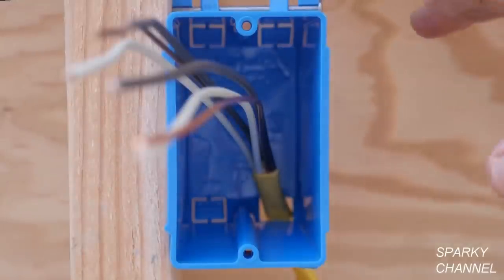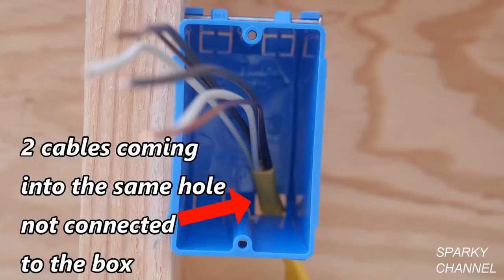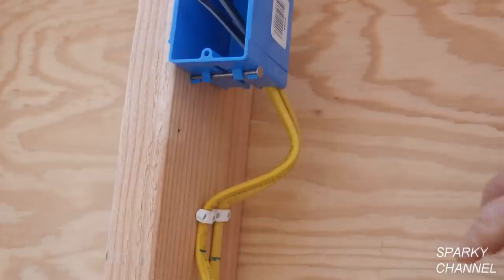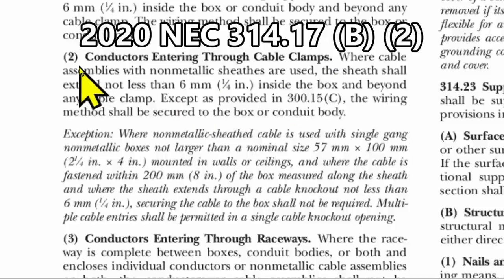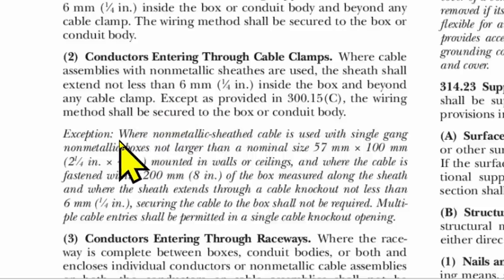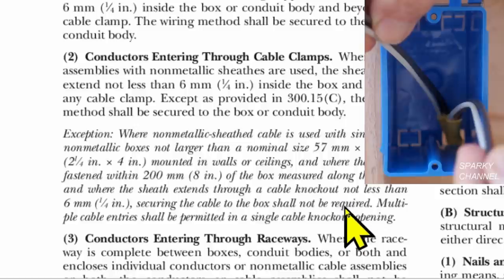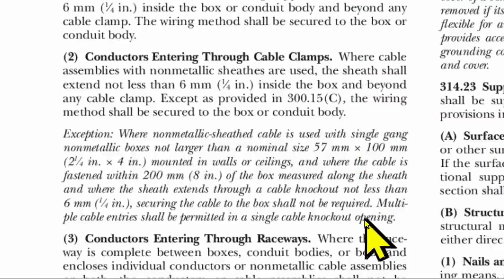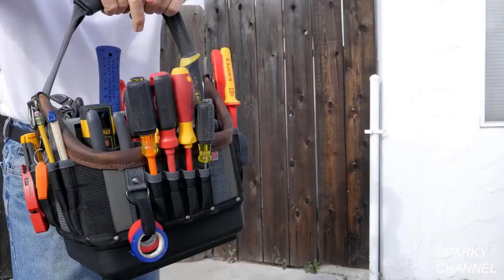Is this to Code for 2020 NEC? (314.17 Conductors Entering Through Cable Clamps)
DEWALT DCK278C2 ATOMIC 20-Volt MAX Lithium-Ion Brushless Cordless Compact Drill/Impact Combo Kit: Amazon

Ideal 35-9305 Insulated Screwdriver Kit, 2 Piece: Amazon

Klein Tools 33532-INS Electrical Insulated Screwdriver Set of 2, 4-Inch Phillips andCabinet Set, Made in USA: Amazon

Klein Tools NCVT-3 Non-Contact Voltage Tester with Flashlight - - Amazon.com

Tapping Tool, 6-in-1, Cushion Grip Klein Tools 626: Amazon

Wiha 38051 Insulated Pop-Up Insert Bit Holder Screwdriver - SL/PH/SQ/TX: Amazon

OLFA 1075449 XA-1 9mm Fiberglass Rubber Grip Utility Knife: Amazon

OLFA UltraSharp Black Snap-Off Heavy-Duty Blade 18MM for LA-X: Amazon

Fluke TP920 Test Probe Adapter Set, 300V Voltage, 3A Current: Amazon

DEWALT 65 ft Laser Distance Measurer DW065E: Amazon.com

MagnoGrip 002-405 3-Pocket Magnetic Nail Pouch, Black: Amazon

Wiha 30747 Insulated SlimLine Xeno Driver #2, 6.0mm Blade Diameter: Amazon

Wiha 32092 Slotted And Phillips Insulated Screwdriver Set, 1000 Volt, 6 Piece: Amazon

Circuit Breaker Finder Accessory Kit, Circuit Breaker Leads, Circuit Breaker Adapters Klein Tools 69411: Amazon

Stanley FMHT33316S FATMAX 16'Auto-Lock Tape Measure: Amazon.com

Fluke SOFT CASE FOR FLUKE-25/27/8025A Product ID: C25: Amazon.com

Knipex 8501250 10 Inch Automatic Adjusting Pliers: Amazon

Knipex 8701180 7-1/4-Inch Cobra Pliers: Amazon

The video was taken with: PANASONIC LUMIX GH5 Body 4K Mirrorless Camera, 20.3 Megapixels, Dual I.S. 2.0, 4K 422 10-bit, Full Size HDMI Out, 3 Inch Touch LCD, DC-GH5KBODY (USA Black): Amazon